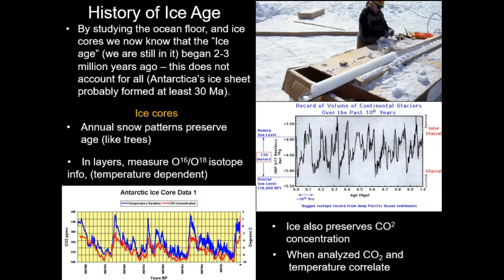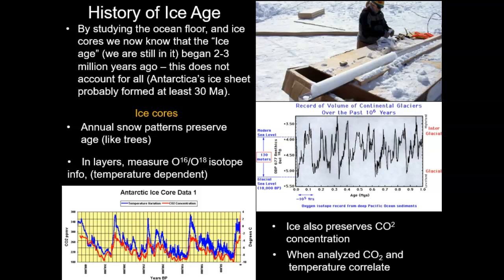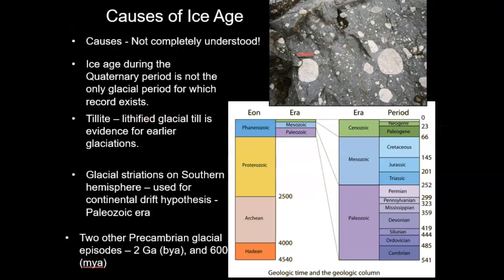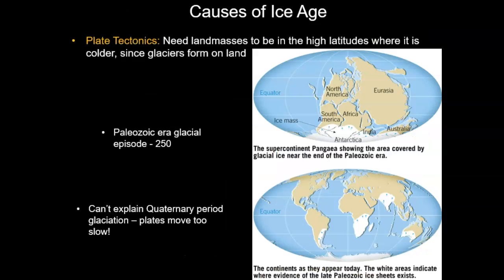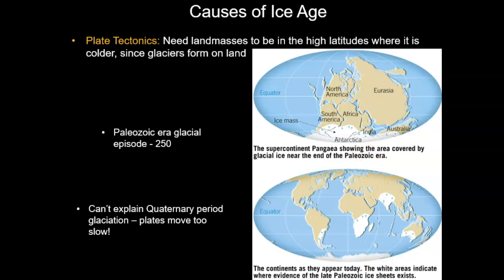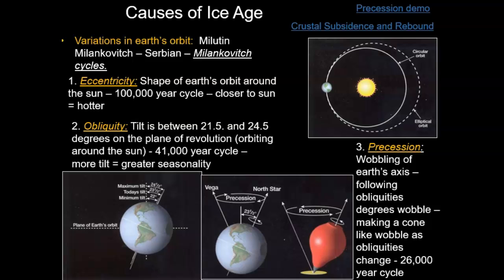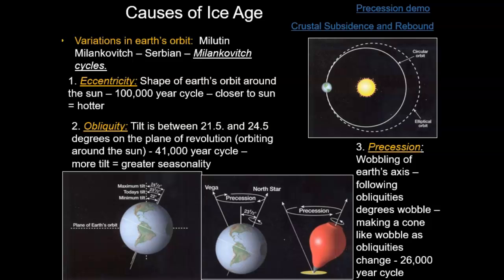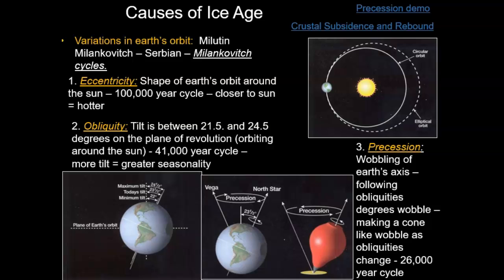Glaciers and Glaciation - Ch.15 - 7